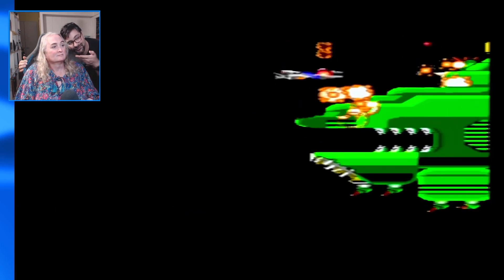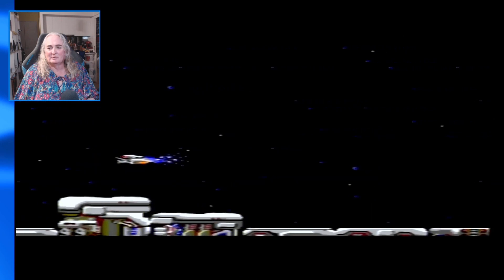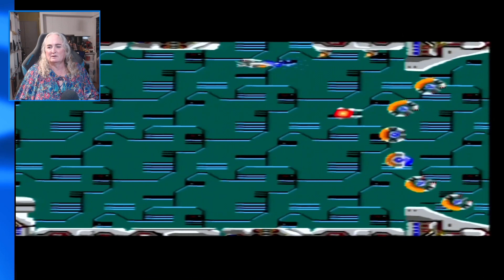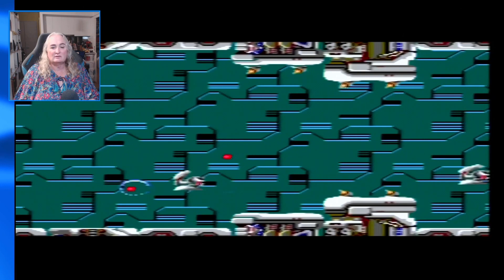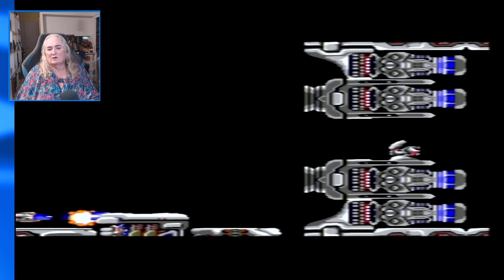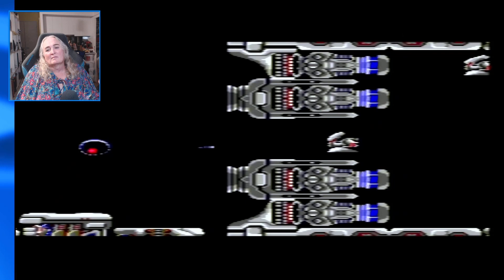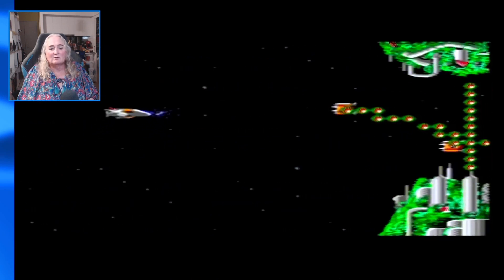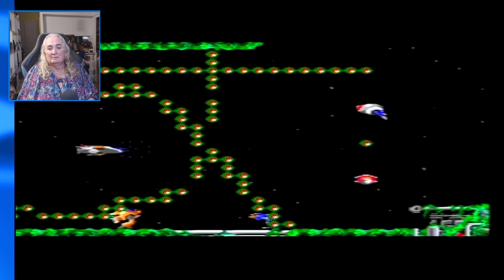Sega MaDnEsS Episode 1 - R Type with Faye.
Sega Madness

Episode 1: R-Type

Console: Sega Master System

So this is Faye's first solo video, please be kind to her, she's lovely. Give her all the support by watching this video, and liking it please, be gentle with her.

Keep watching, for the next episode!